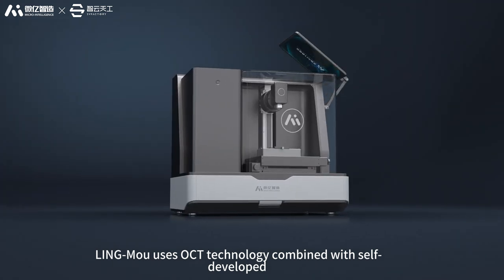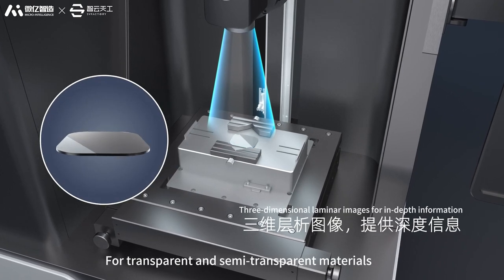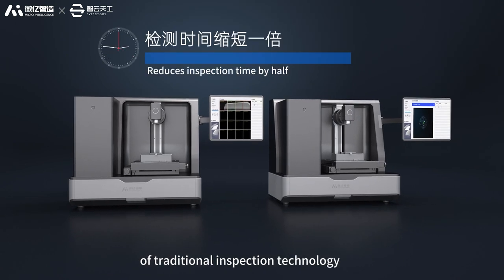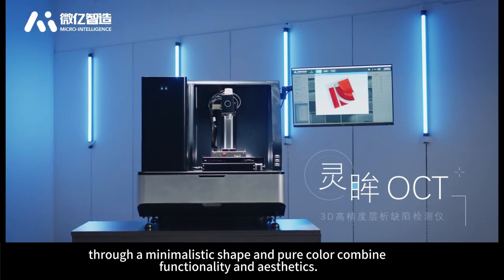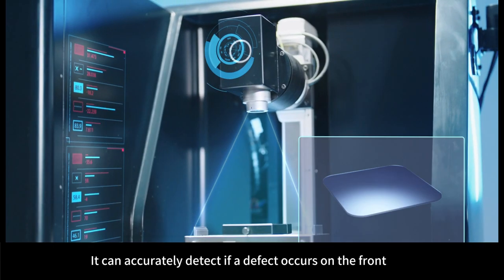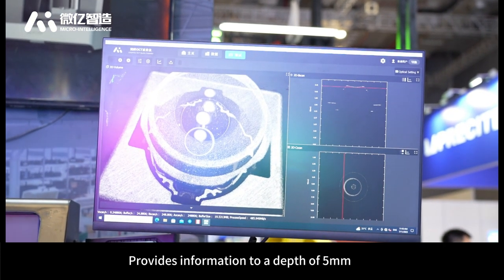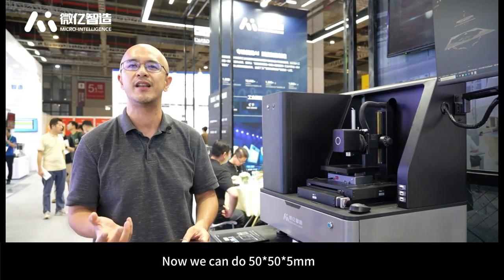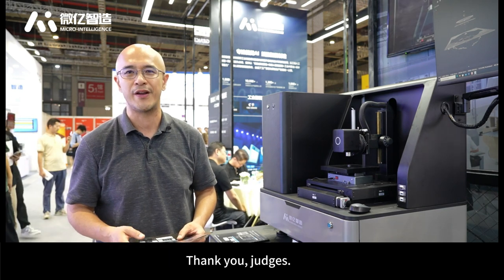LING-Mou OCT-3D high-precision tomography defect detector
With OCT non-destructive detection technology,LING-Mou OCT provides product depth,cross-section and complete 3D information of the product.It realizes the defect detection of transparent and semi-transparent objects' appearance and interior.With a large detection range of L50mm *W50mm*D5mm ,with every 10 microns as a layer of layered scanning, can resolve 1024 layers,It can accurately detect whether a defect occurs on the front,back or inside of the material,and automatically identify the defect through 3D depth algorithm and output the detection result.Stable and reliable defect detection can be performed on a variety of products and processes